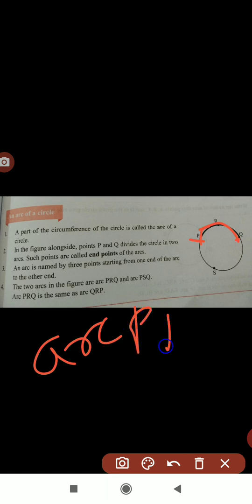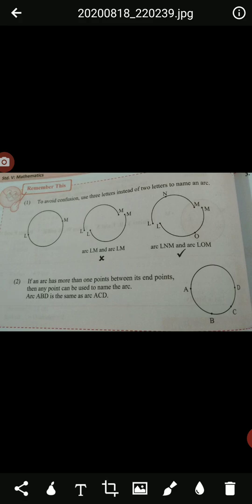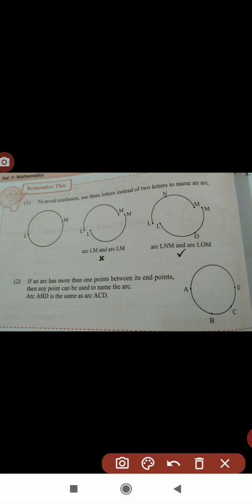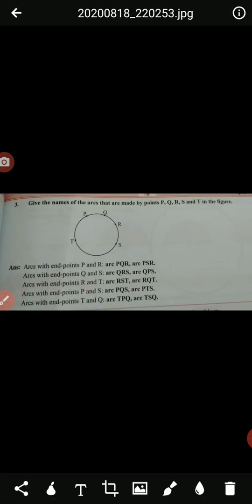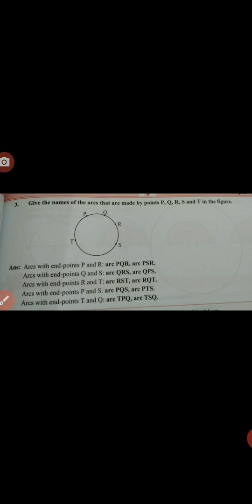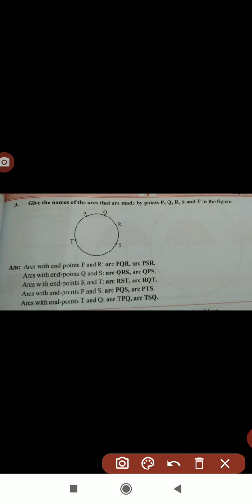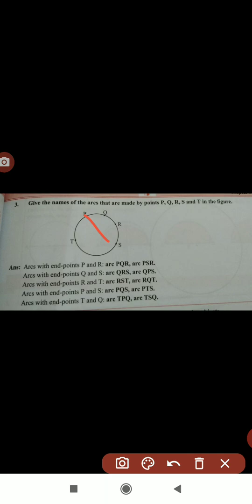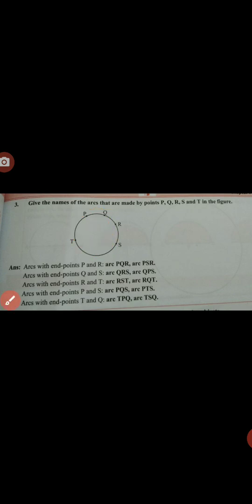5 th maths problem set 31 arc of circle